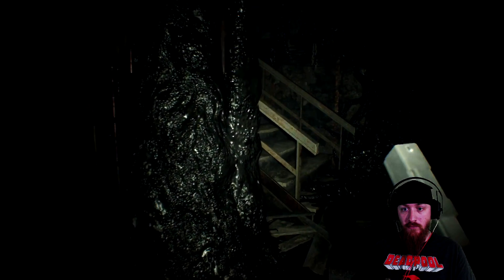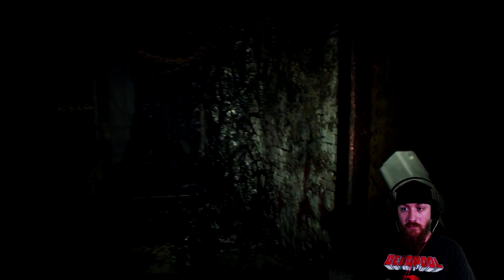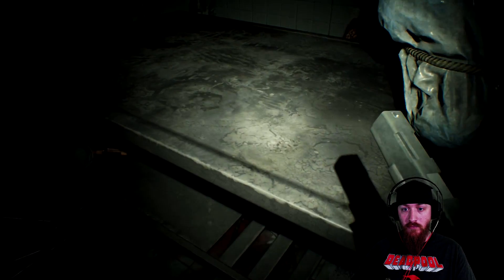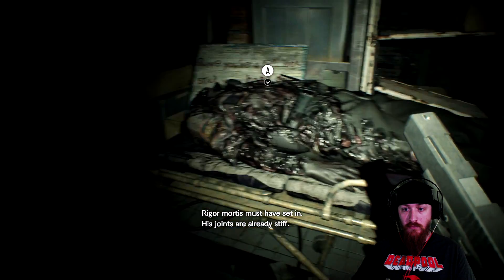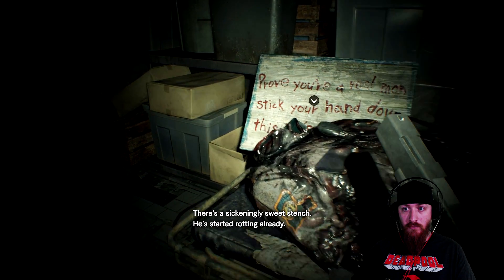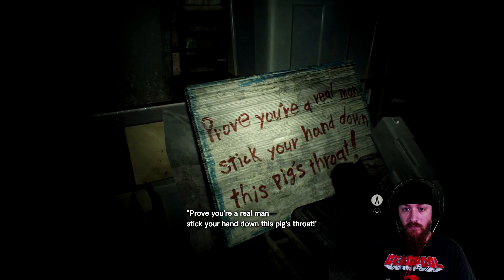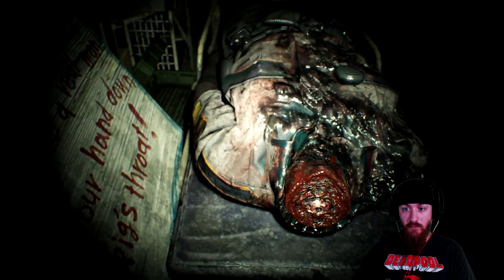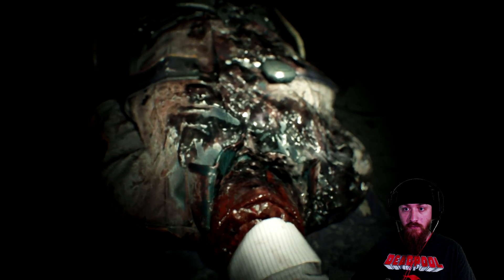Resident Evil 7 - Snake Key Location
Beards, beer and attempting to beat half life 3. We're not the best, but your mom loves us.

Credits:
Edited by: Rach3l Face
Video Song: The Age of Doom